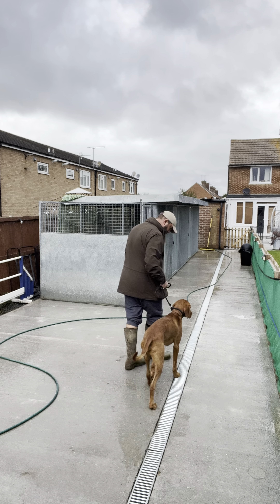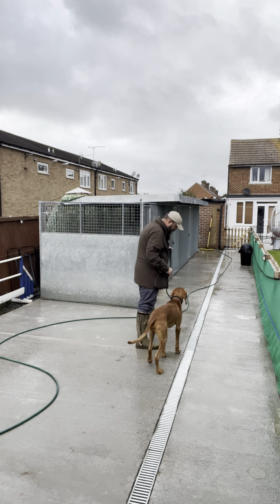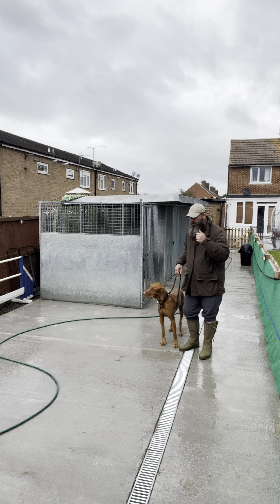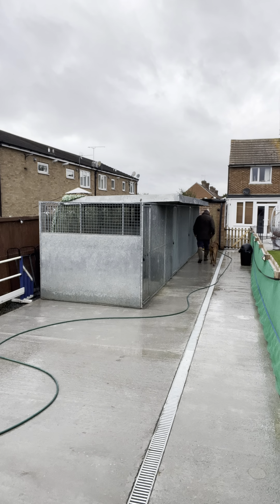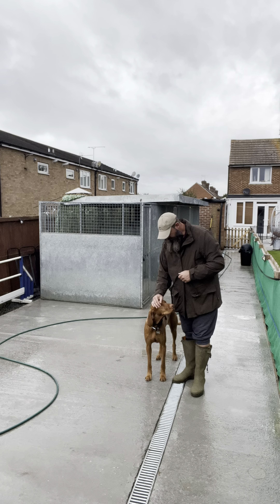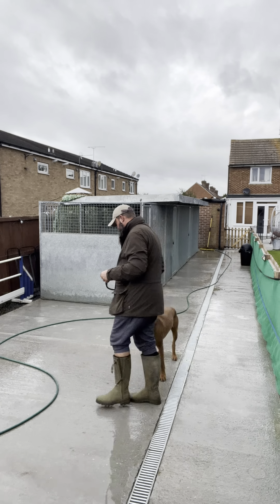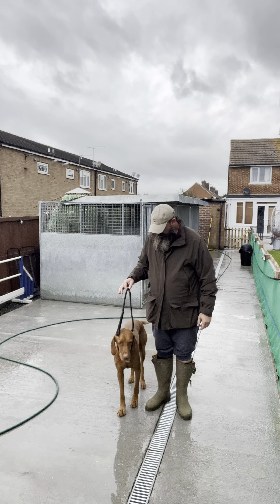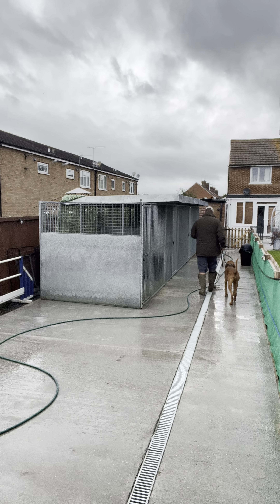27 September 2022